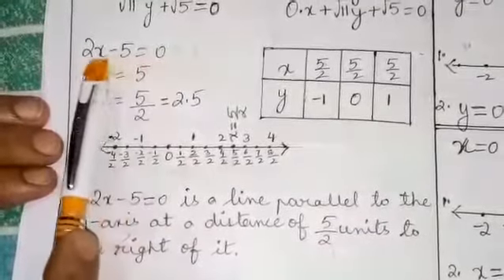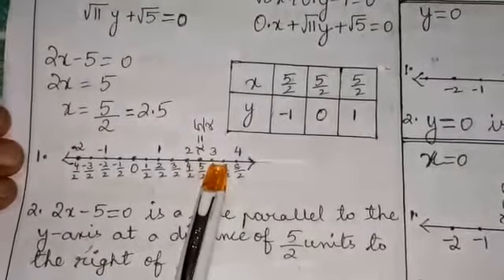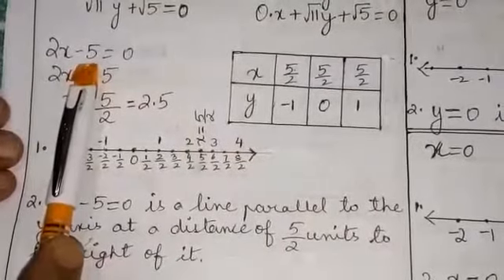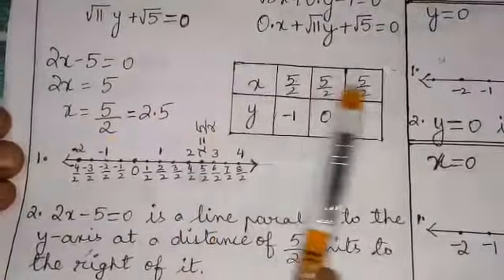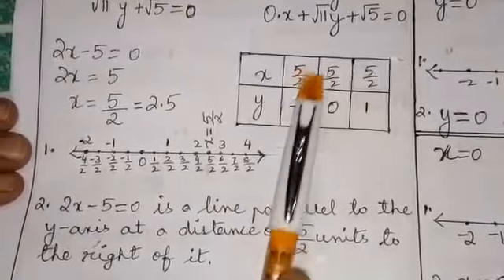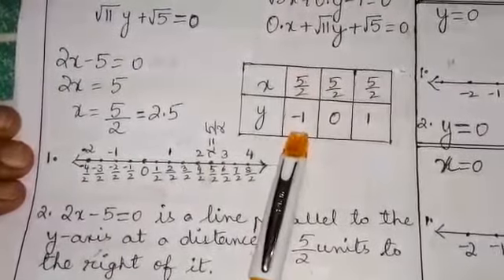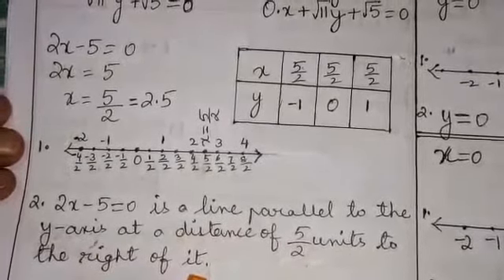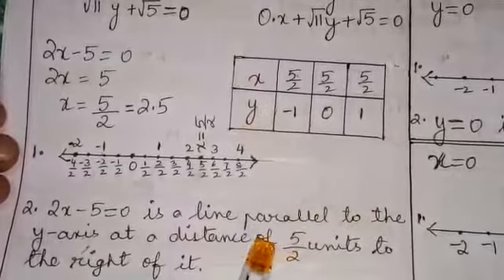Linear Equations in two variables, CBSE Std 9